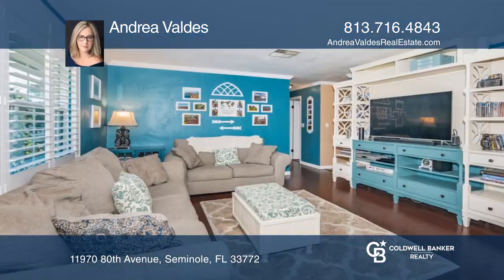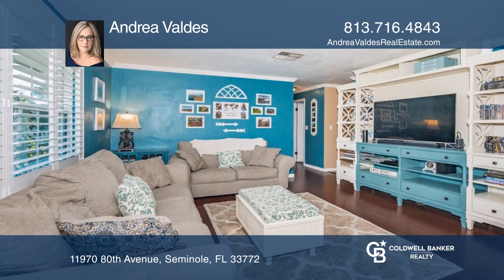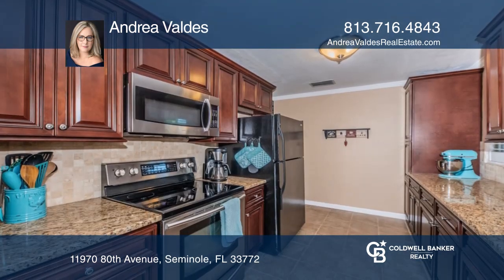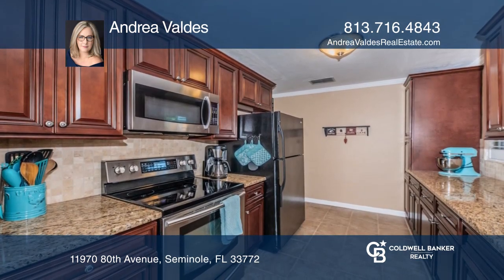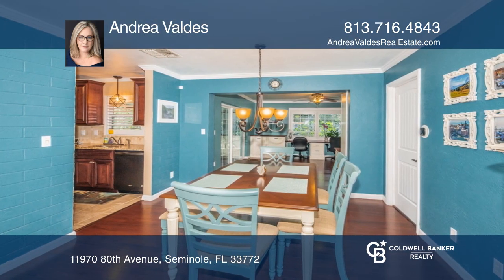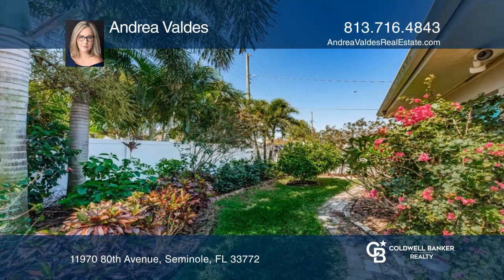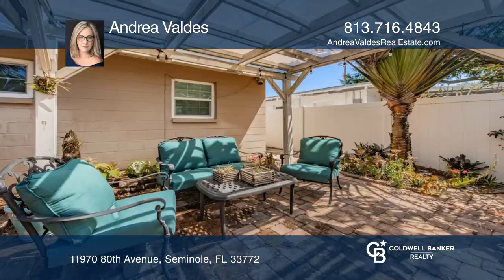11970 80th Avenue Seminole, FL | ColdwellBankerHomes.com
11970 80th Avenue, Seminole, FL

Looking for a cozy and inviting home to call your own in sunny Florida? This 2 bedroom 1 bath home may be just that. The home is fully buttoned up with everything you could need, welcoming you to relax from the second you walk in the door. Essentially, it is 1272 sq feet of PURE BLISS. Each detail h